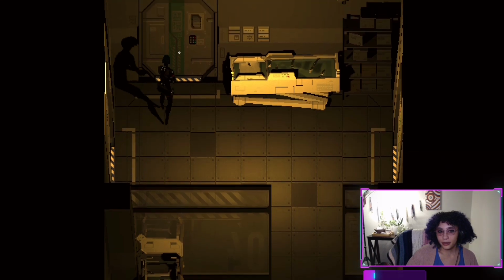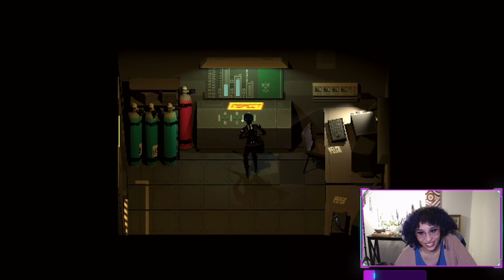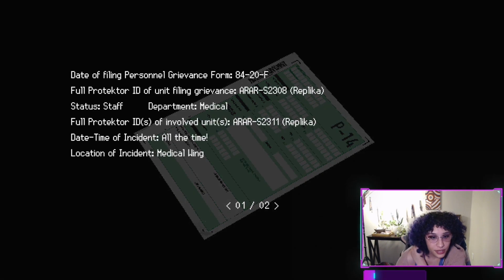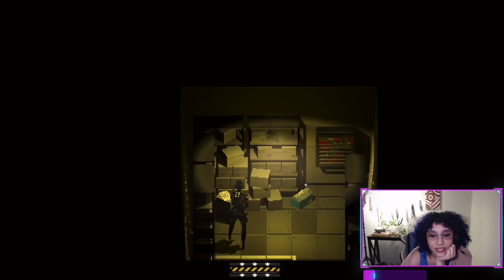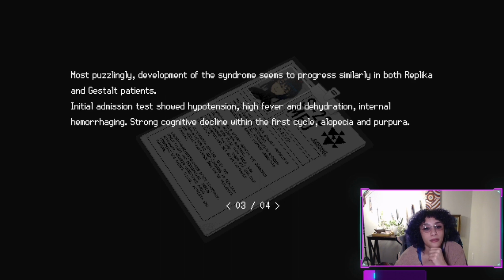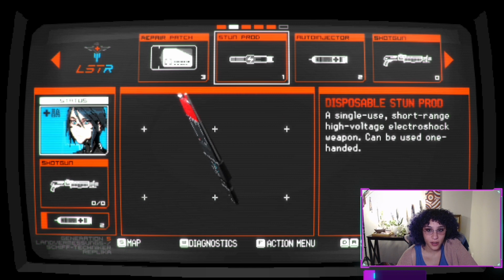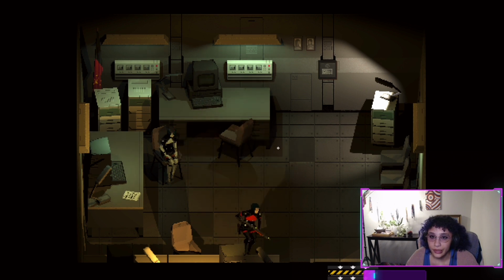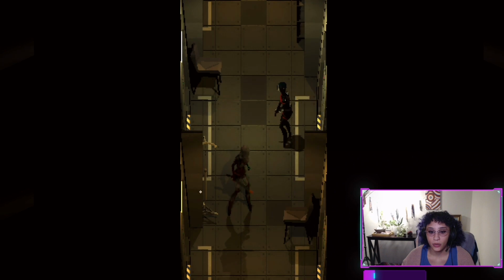Signalis Part 3: White Haired Woman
We’re still Replikas in a dystopian nightmare, but at least we have weapons